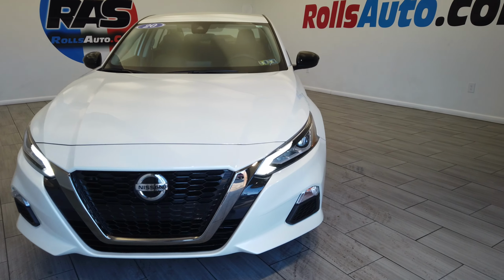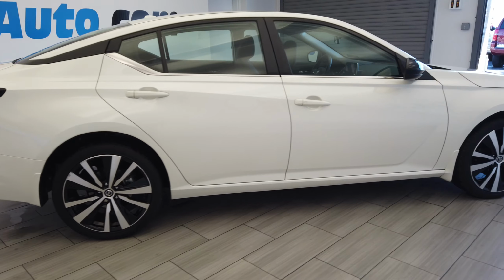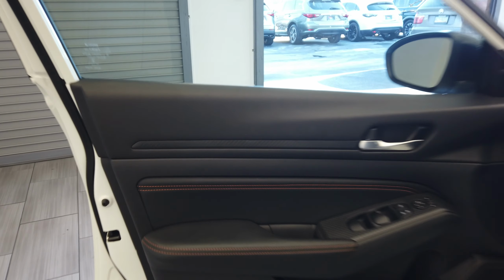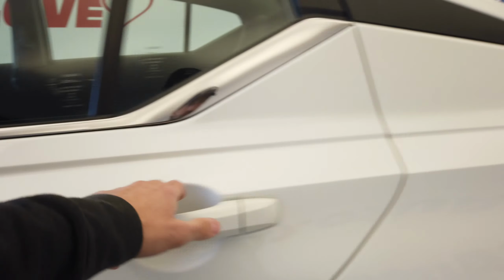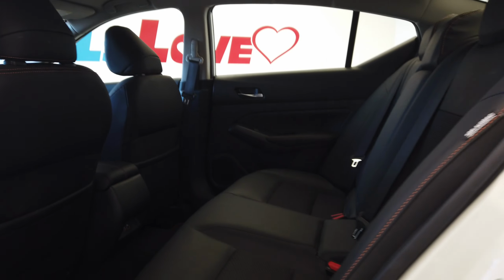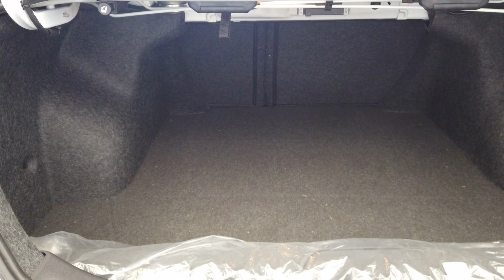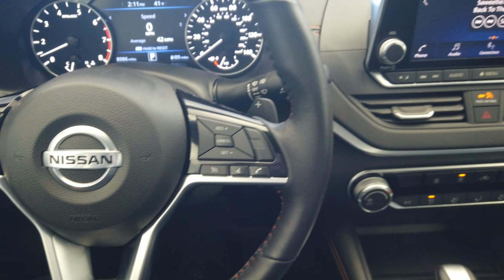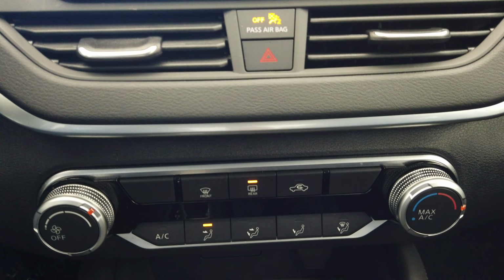2020 Nissan Altima SR AWD stock# 12376